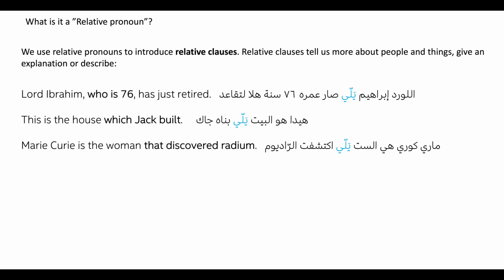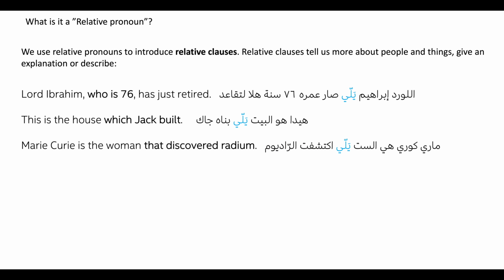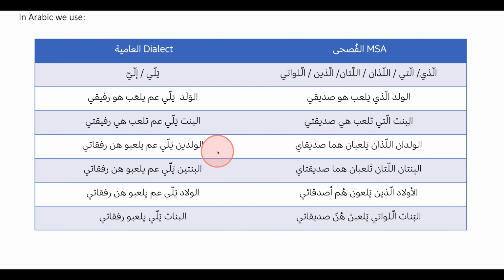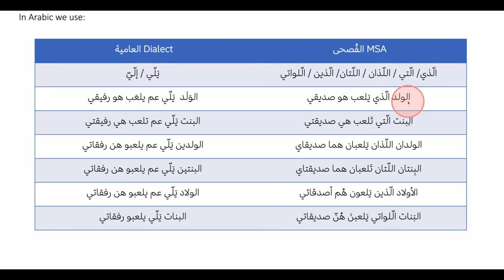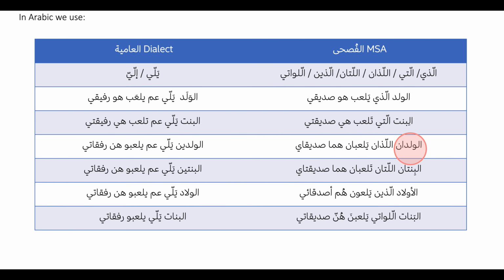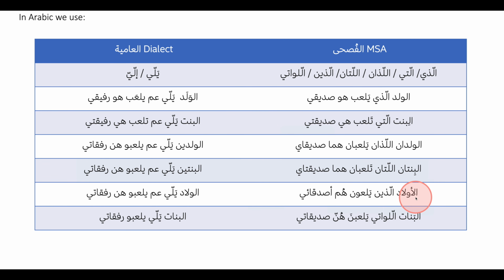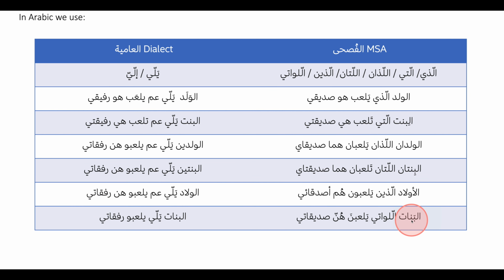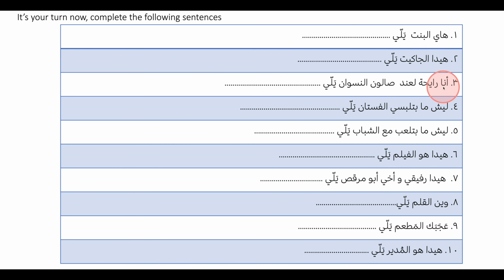Relative pronouns in LEVANTINE ARABIC الأسم الموصول في العامية الشامية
In this video, you will learn about the relative pronouns in Levantine dialect, compared to English and to Modern Standard Arabic.

If you like the channel, then please consider supporting the channel and spread the word, after all, sharing is caring :)

Thanks
Ibrahim